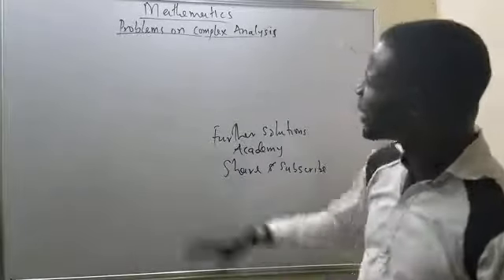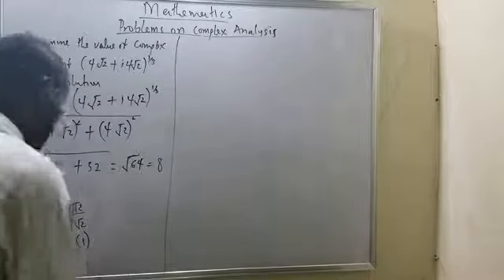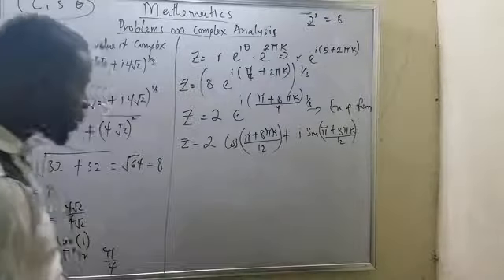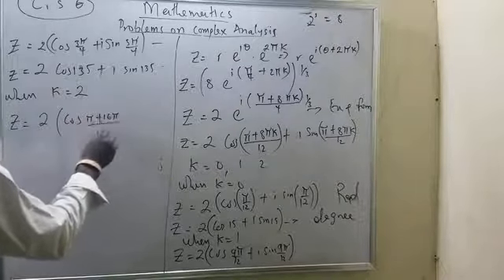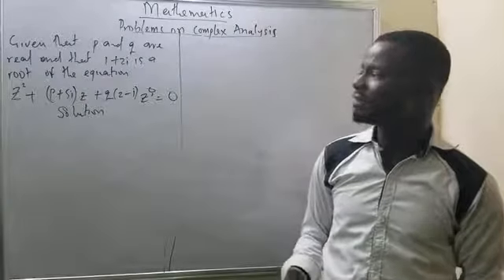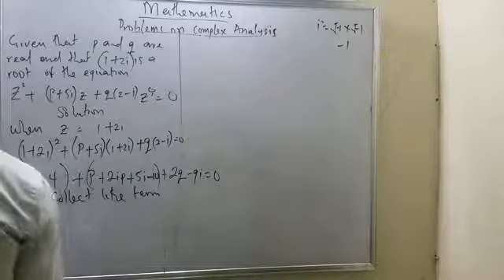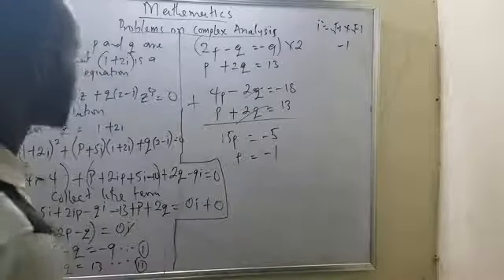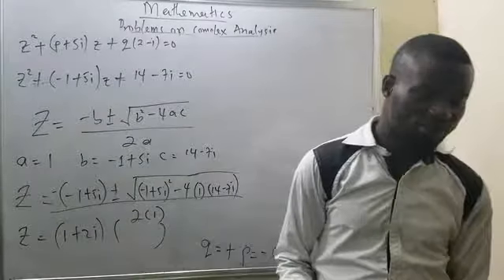Problems on complex analysis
Simple way of solving complex analysis